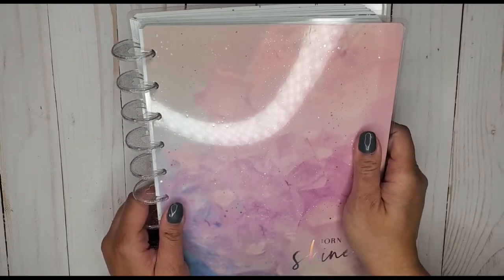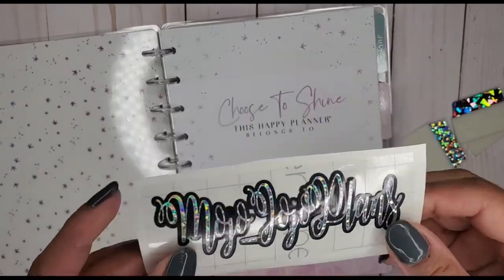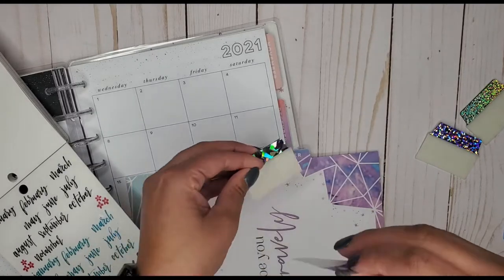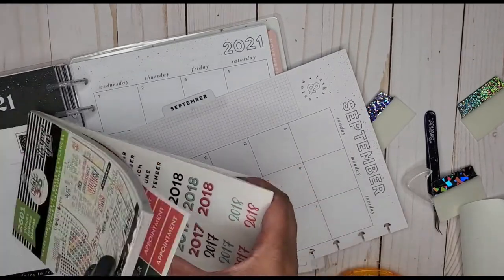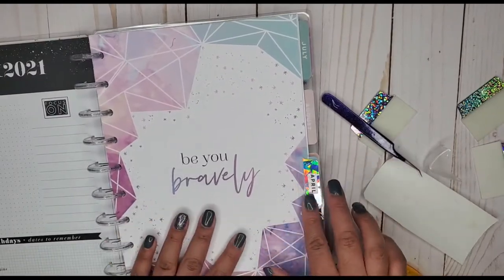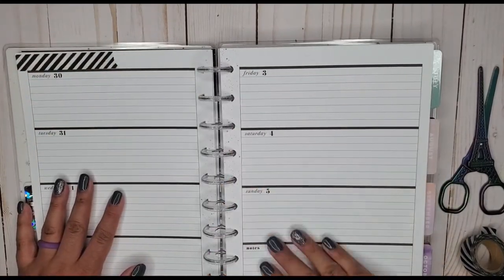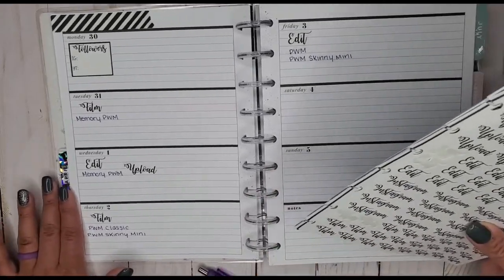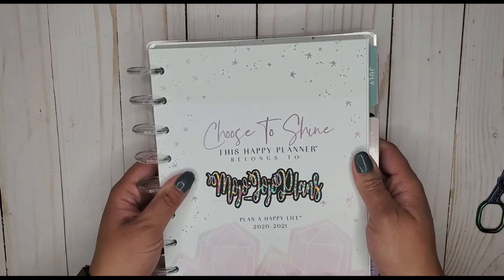Social Media Planner Setup | The Happy Planner | Classic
The Avery labels I used were out of stock on Amazon, here is the link to them with hopes that they'll eventually be back in stock!